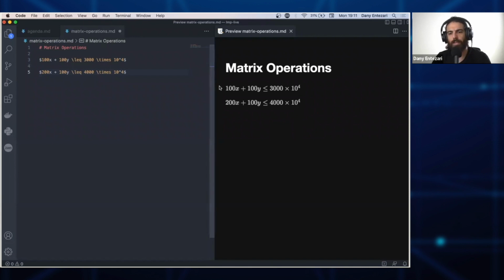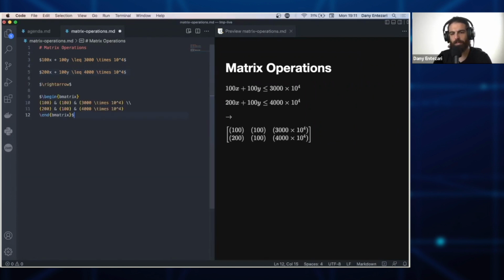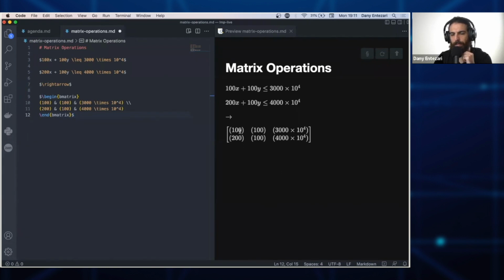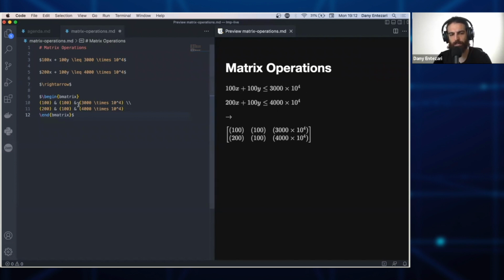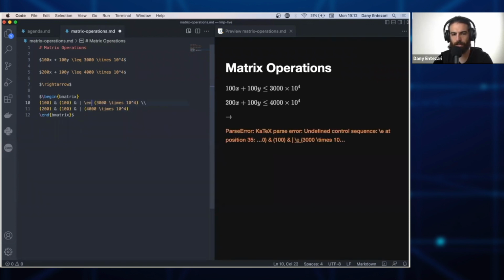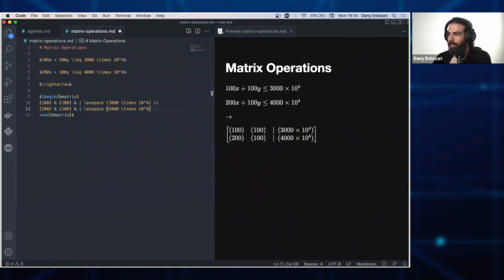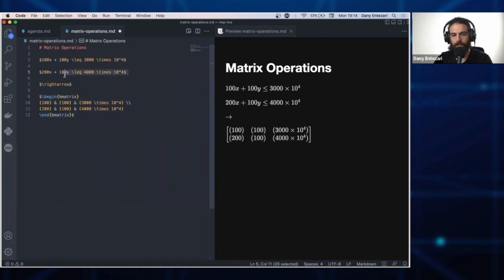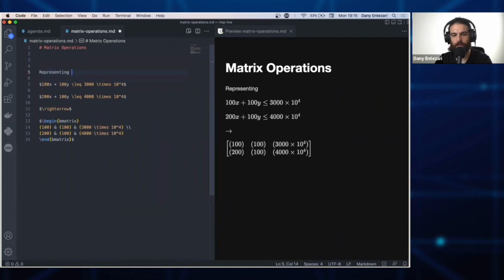Linear Programming with Matrix Operations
This video discusses revisiting a system of equations and linear programming problems. It covers methods like Gaussian elimination and augmented matrices to solve systems of equations more efficiently, highlighting the concept of augmented matrices and their connection to LED composition. The speaker plans to explain solving inequalities through Gaussian elimination later.